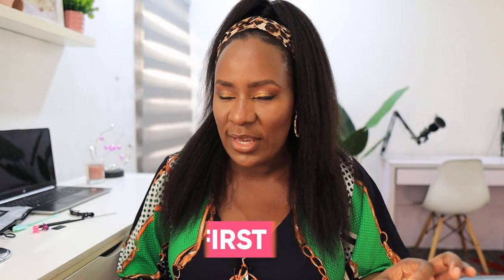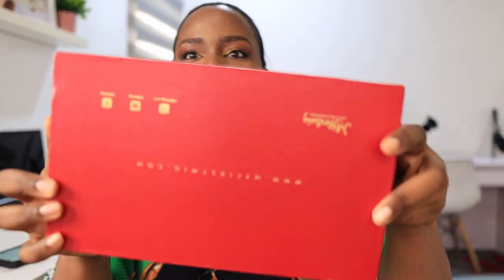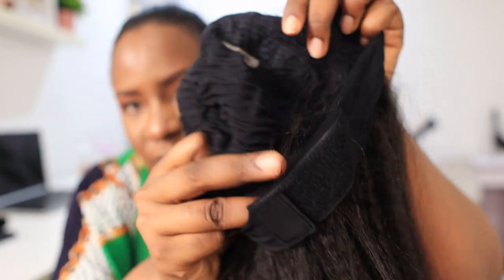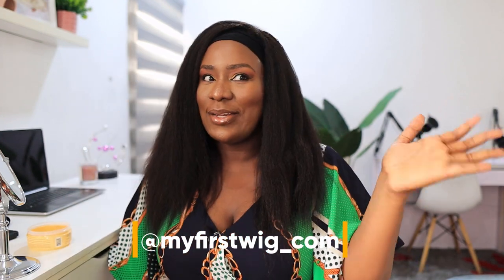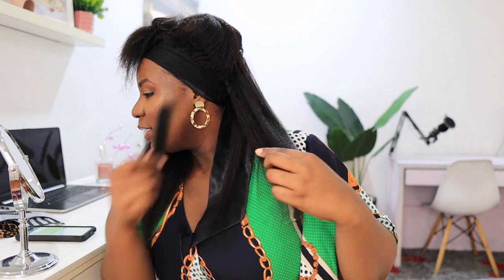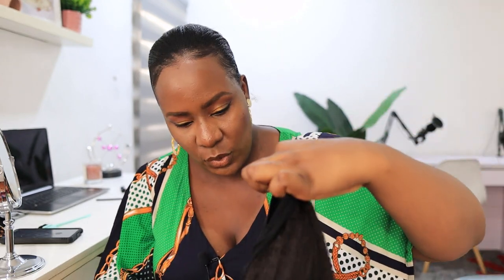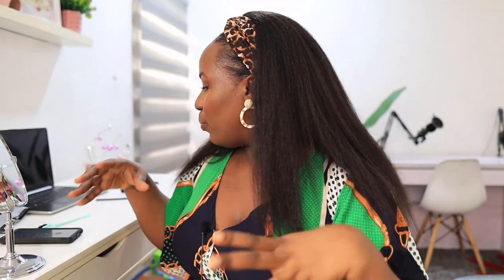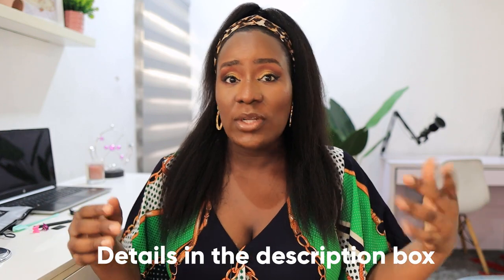The BEST Beginner Friendly Natural Hair Headband Wig! Kinky Straight Hair From My First Wig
Wig in the video is:
√ 100% Human Hair √ BEGINNER FRIENDLY WIG √ READY TO GO WIG √ SUPER REALISTIC LOOK √ NO WORRIES ABOUT HAIRLINE ANYMORE √ Busy day, unplanned meeting, any other occasions you might need this! √Just throw it on & you're ready to go, done in 10 seconds! --- HEADBAND WIG - SIMONE - HUMAN HAIR KINKY STRAIGHT HEADBAND WIG - HBW014 Hair Length: 18 inches Hair Texture: Kinky More Headband wig Options

FAQs
1. What Camera do you film with?
Ans: Canon M50

2. Do you use a Ringlight?

3. What Microphone(s) do you use?

4. Do you vlog with your phone?

5. What Software do you use to edit?

6. What do your Daughters' names mean?
         2. "AVA" (Origin: HEBREW) meaning "Life" or "Living One" or "Life Giver"
         3. "SOPHIA" (Origin: GREEK) meaning "Wisdom"